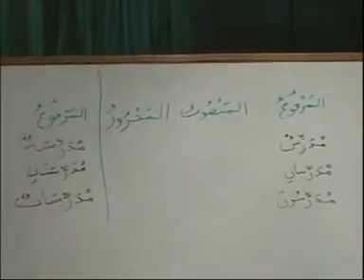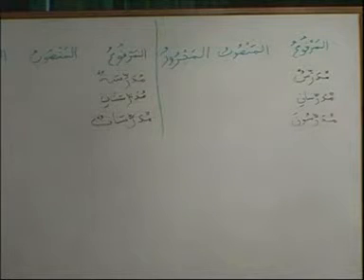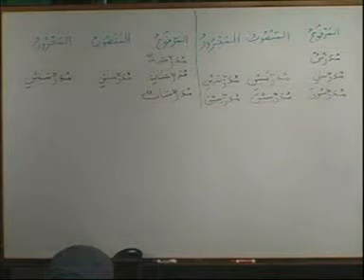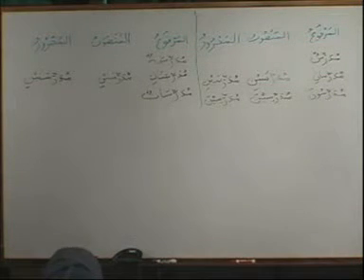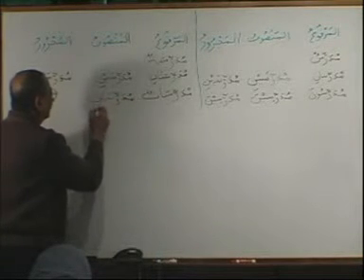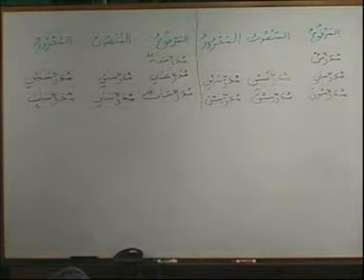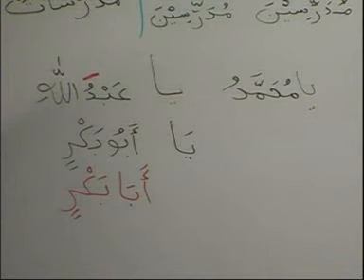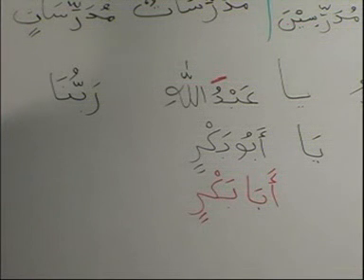Madina Arabic Course - Lesson 29 Part 1